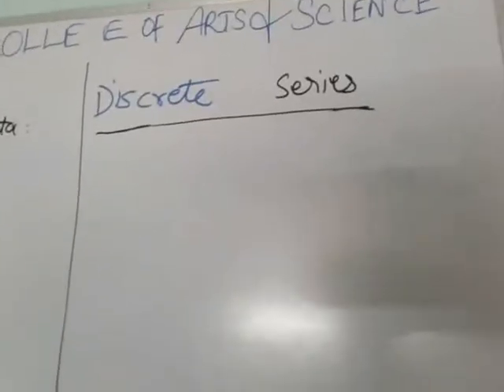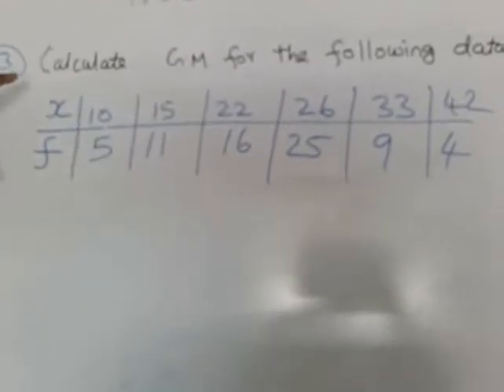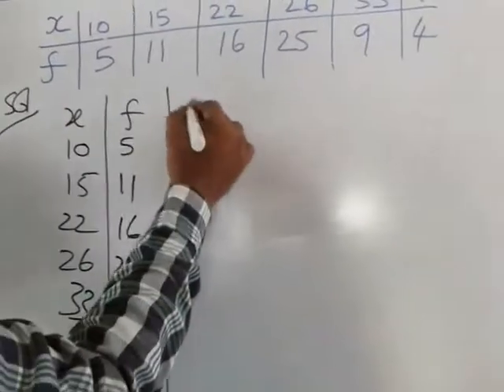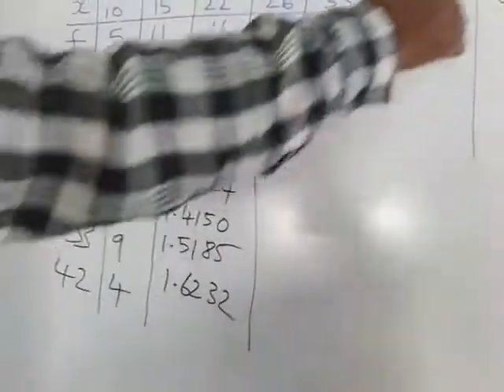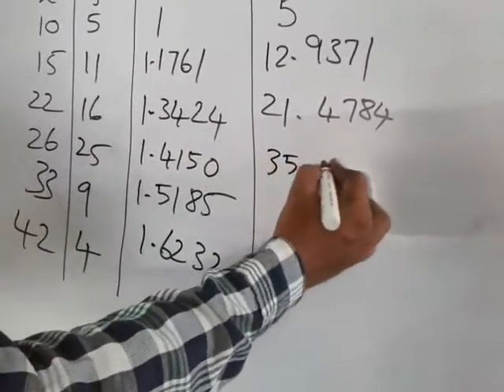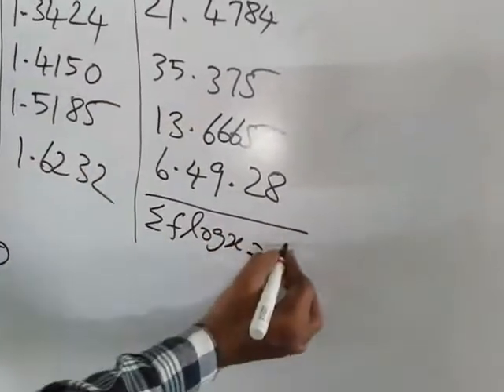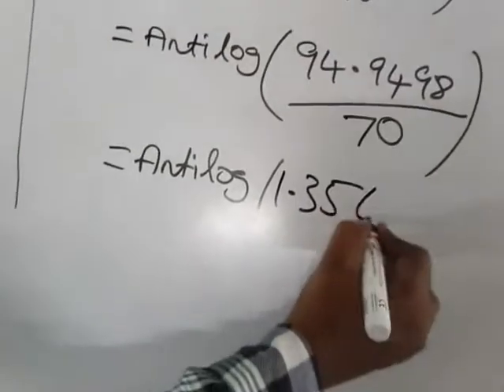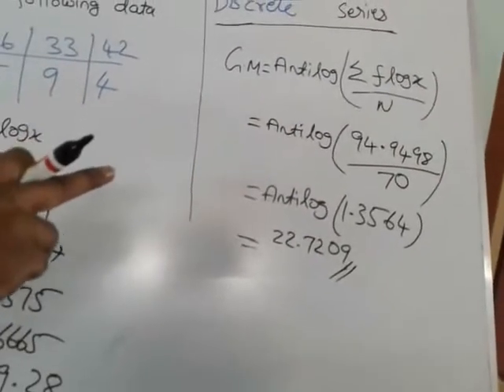Geometric Mean Discrete Series